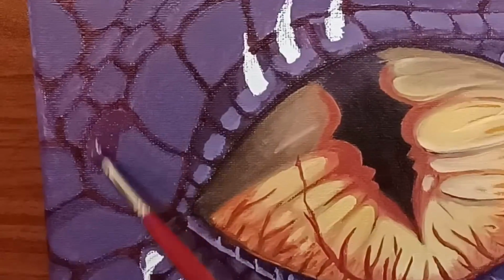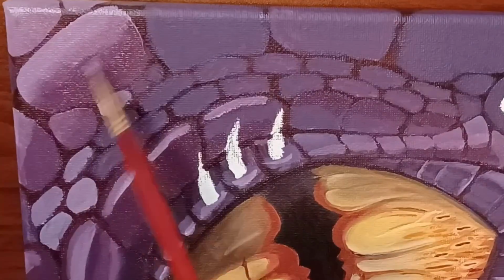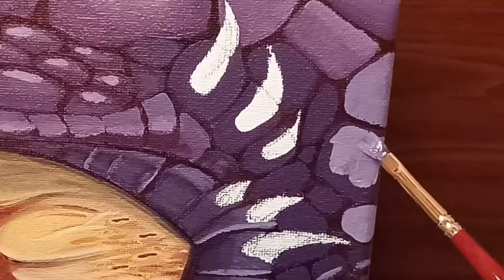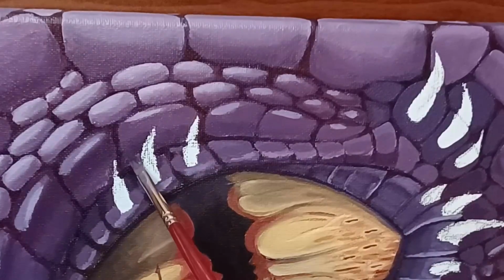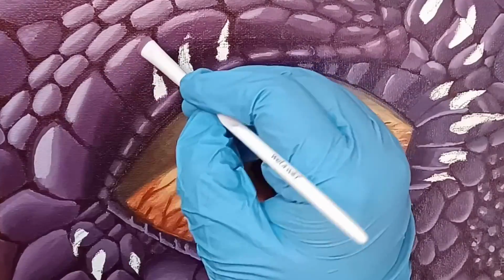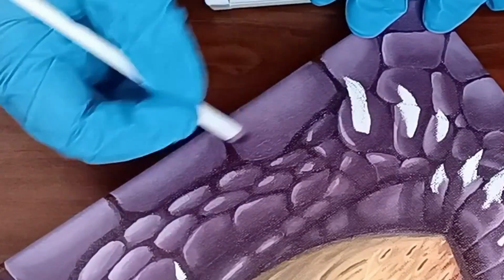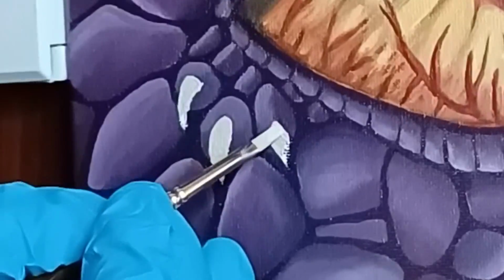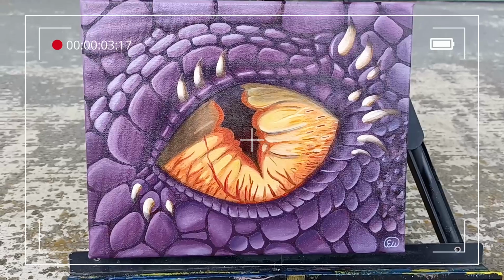Painting a Dragon Eye - Oil Painting Process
Wanted to share the process for my most recent oil painting. I love dragons and have been working on some dragon commissions recently. However, eye really liked the idea of painting a detailed dragon eye. See what eye did there. oops eye did it again. Ha! I used oil on canvas, and made sure the painting was varnished after it dried properly. The purple reminds me of Spyro the Dragon, but not because it was my favorite PlayStation game growing up. Noooo.

I just like the purple hues in contrast to the warmer tones in the eye. With the oil painting finished, I am proud of the progress I have made as an artist. Oil painting was not easy when I first started, but I have learned to really enjoy the process. Oil paint doesn't dry fast by any means, but I like that fact. You have more time to play with the vibrant colors. Blending them as much as you need to before being happy with the look.